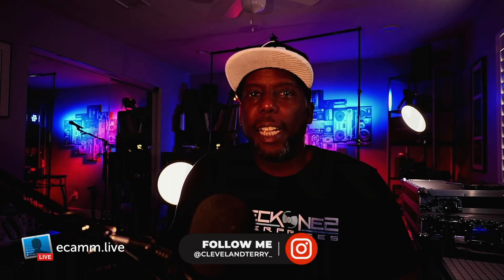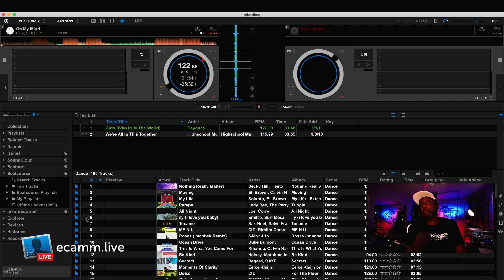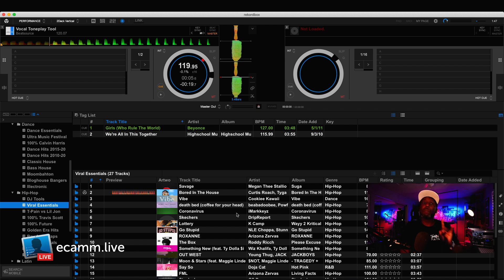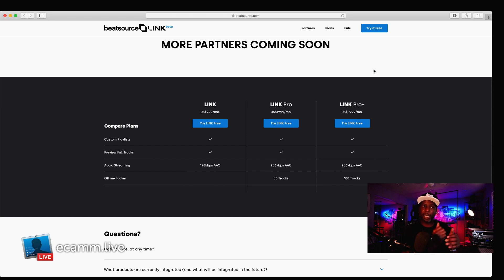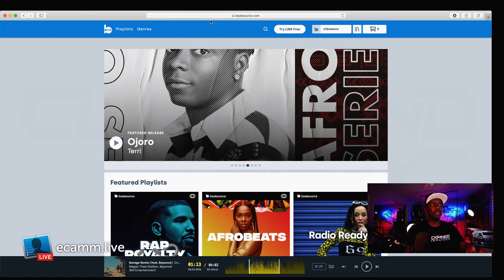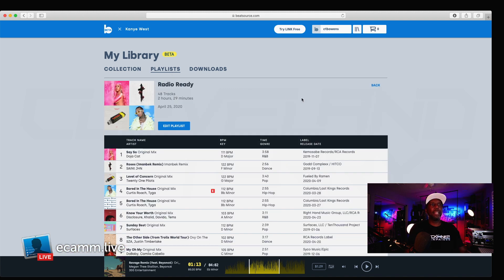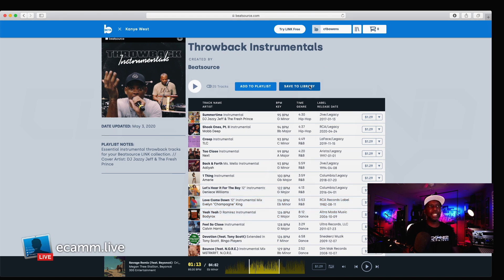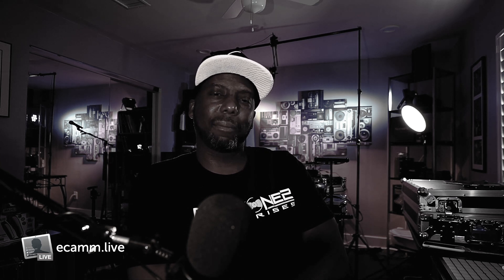Beatsource Link Streaming Service for Rekordbox 6 Walk Through - Finally some Tidal Competition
Today we take a first look at the newly released Beatsource Link only on Rekordbox 6.  Does Rekordbox finally have a Tidal Competitor?